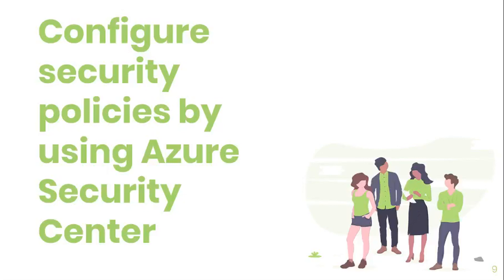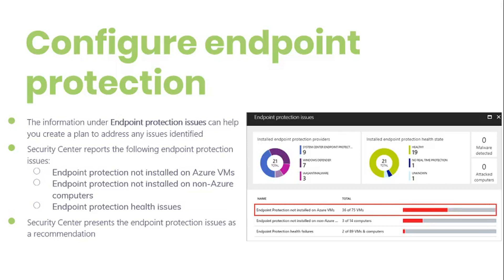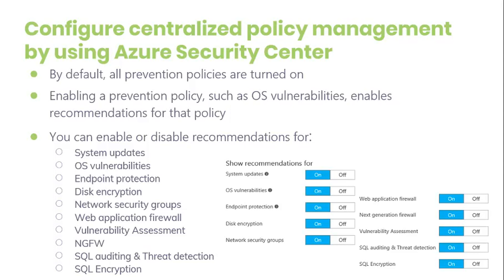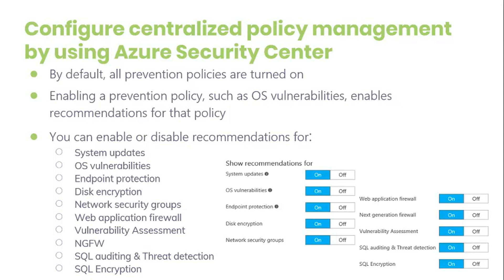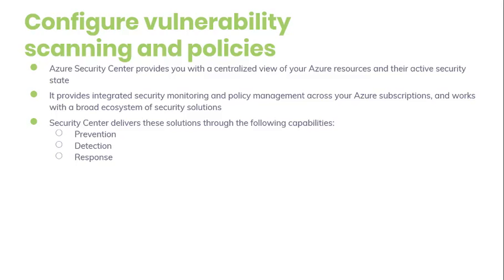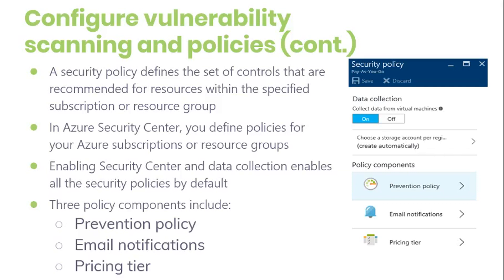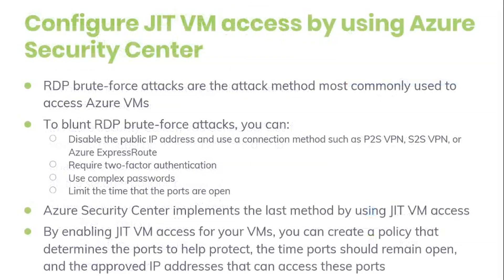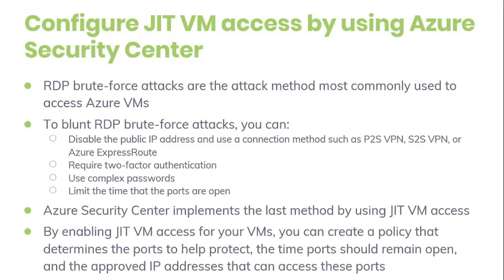Configure security policies by using Azure Security Center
Azure Security Center Series (11) - Configure Security Policies by using Azure Security Center